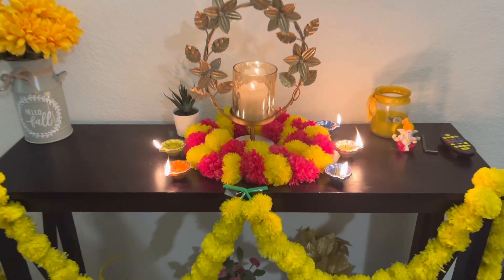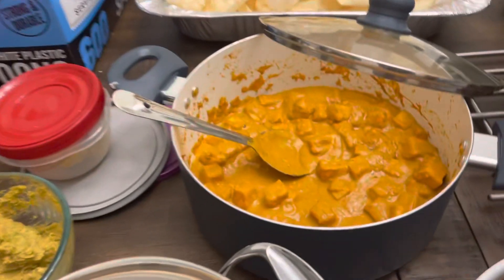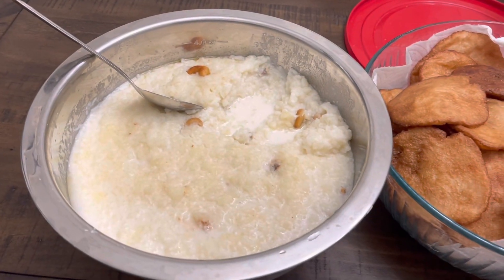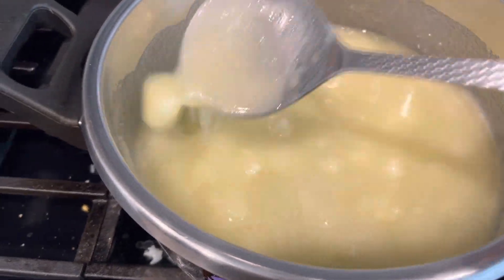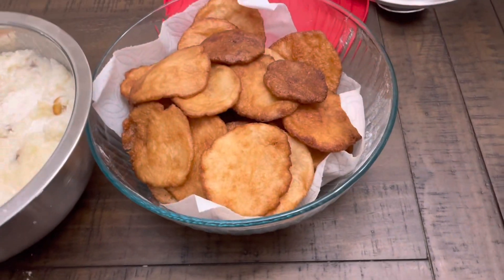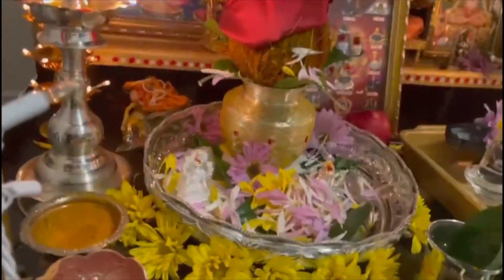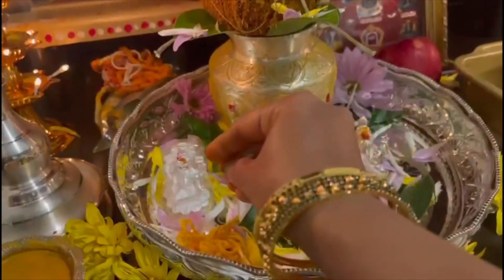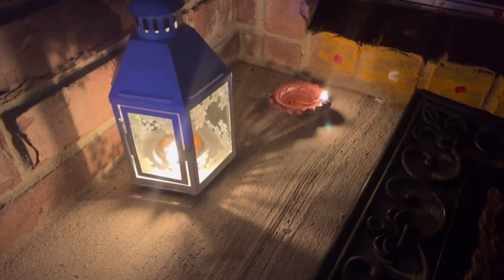Diwali Celebrations and Kedareswara Vratam 2022 in USA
Hi all in my channel I want to share how we celebrated Diwali with 40 people and did Kedareswara pooja